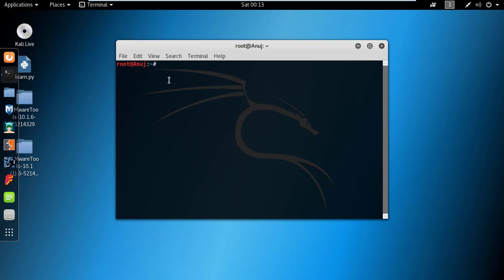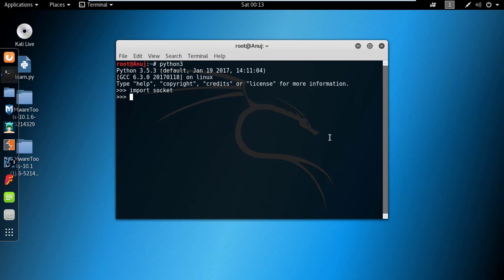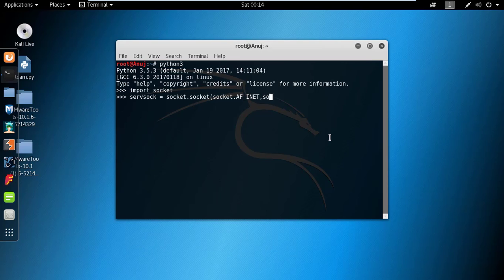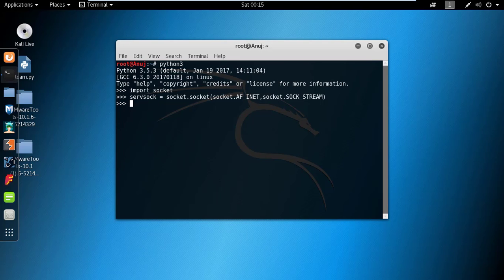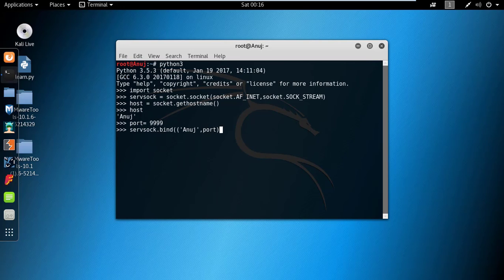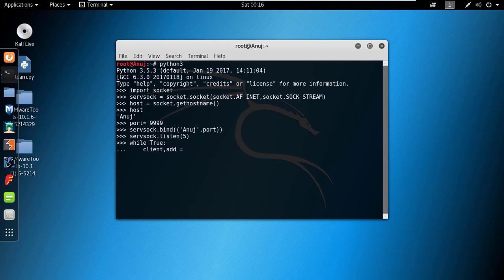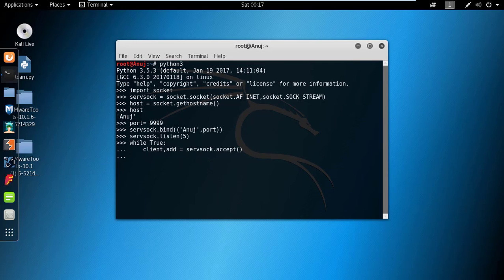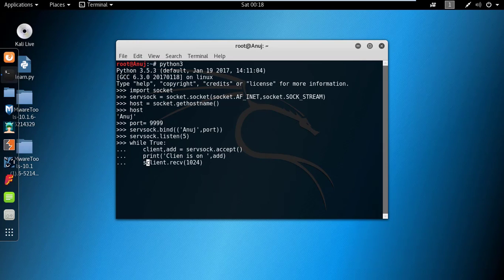How to Create Server and Client in Python